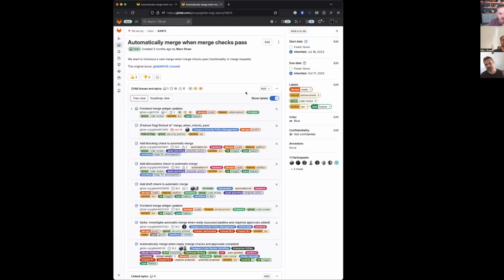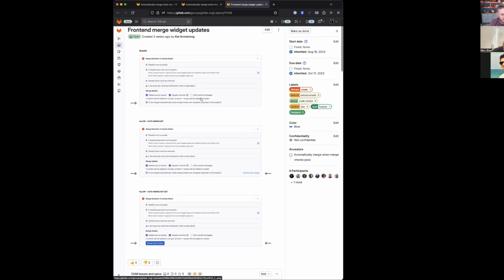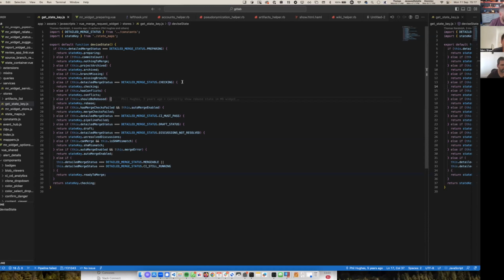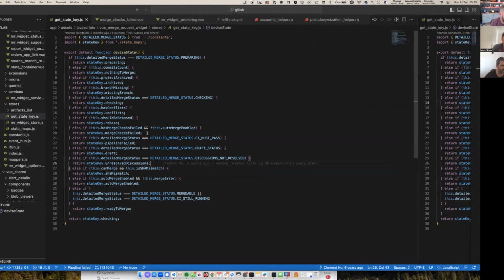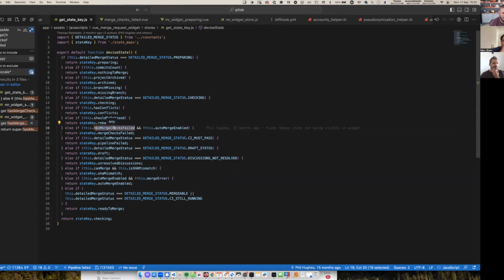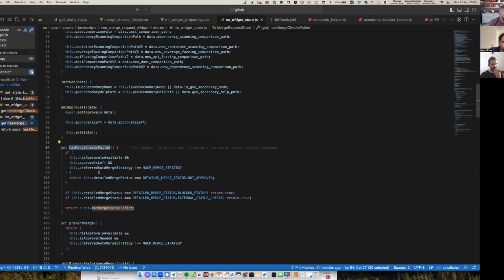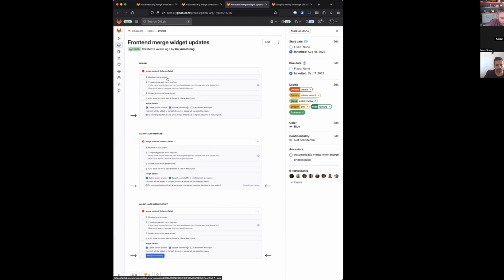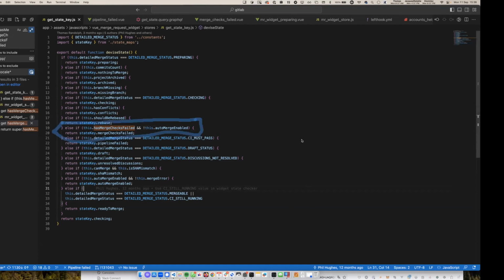2023-09-11 Code Review Auto-Merge Sync